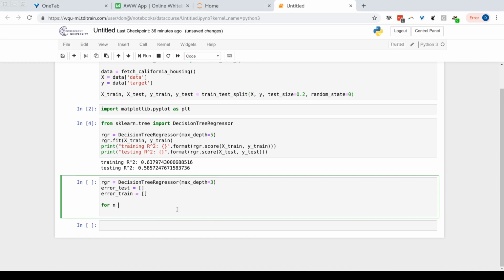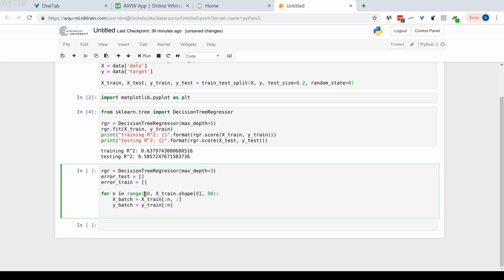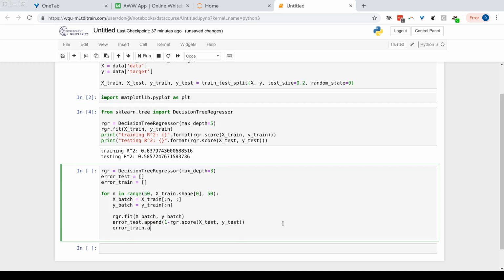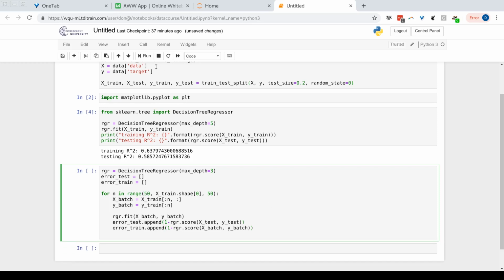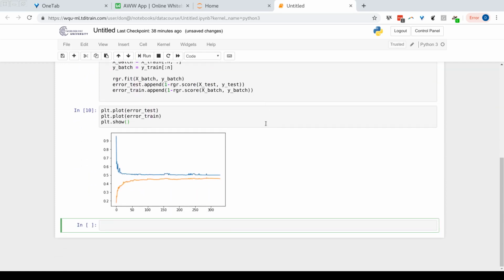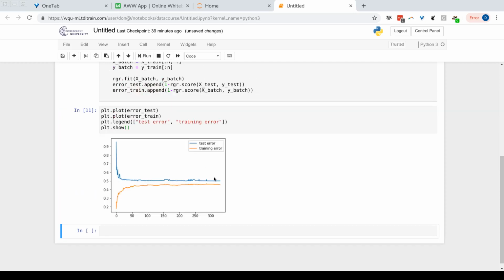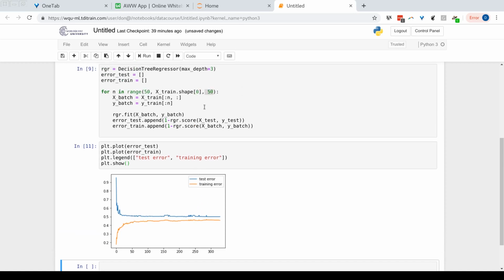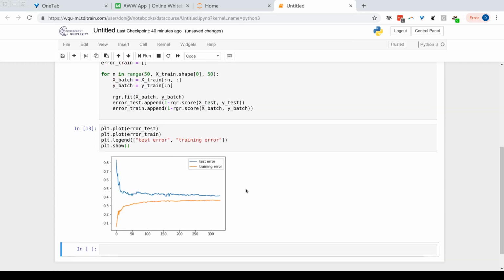Unit II: 3.2.2 Learning Curves